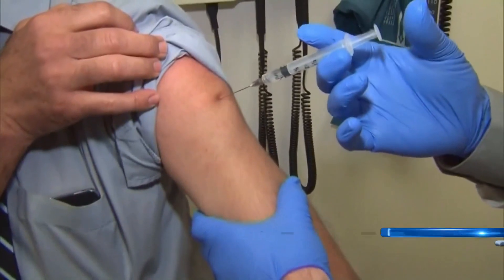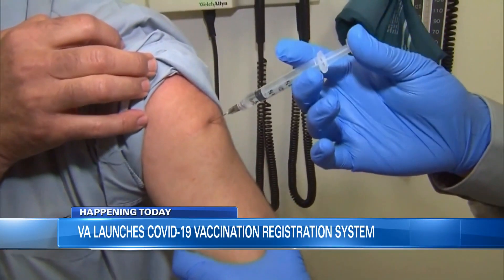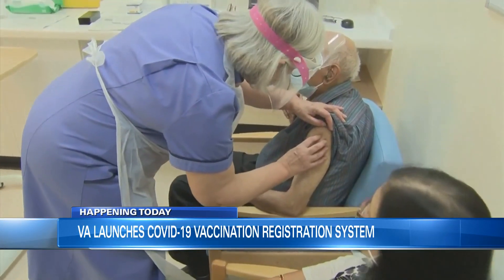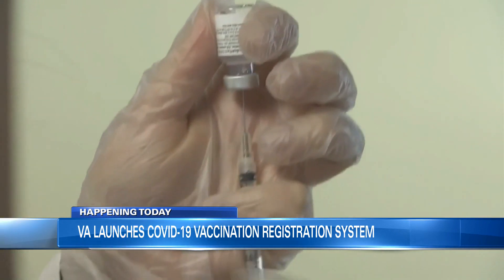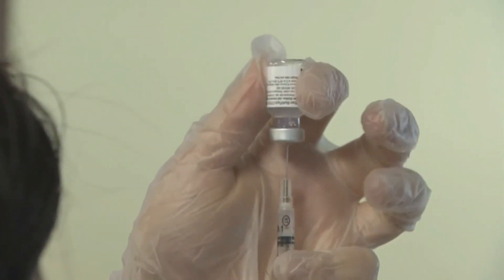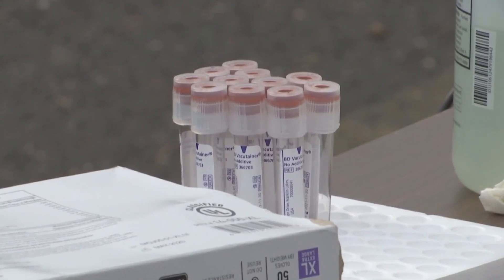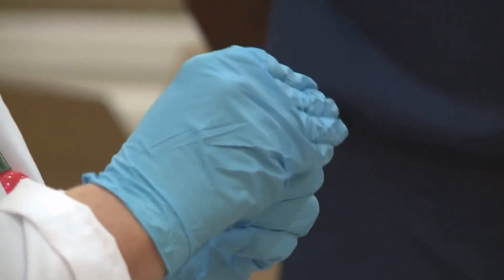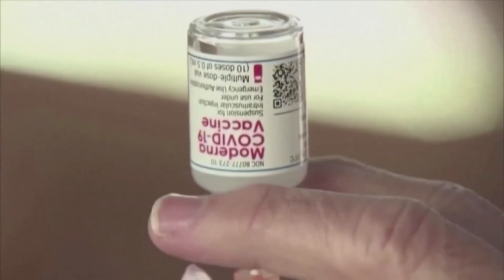Virginia’s COVID-19 vaccine registration site goes online, experiences some issues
Virginia launched its new statewide COVID-19 vaccine registration system Tuesday, but it was having some issues after experiencing a high volume of traffic.